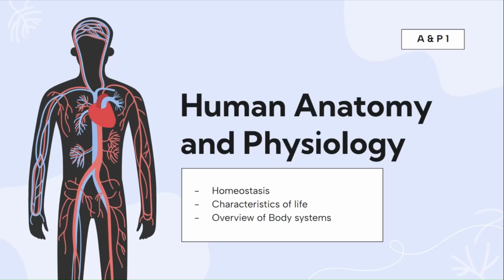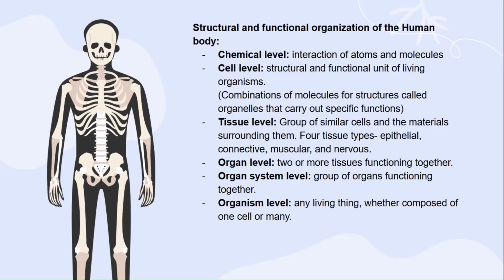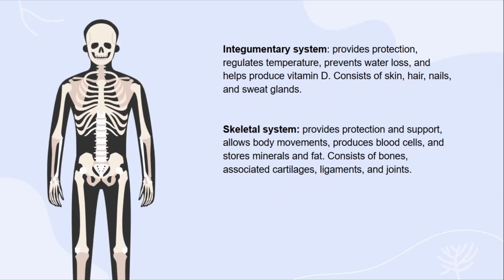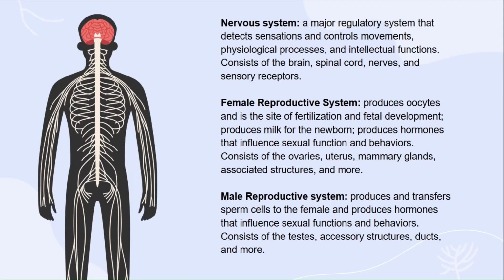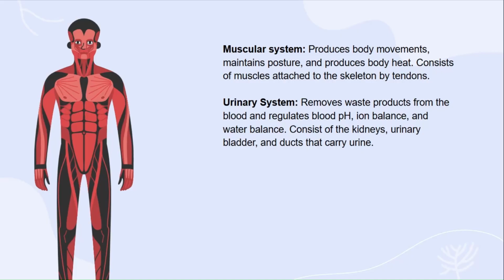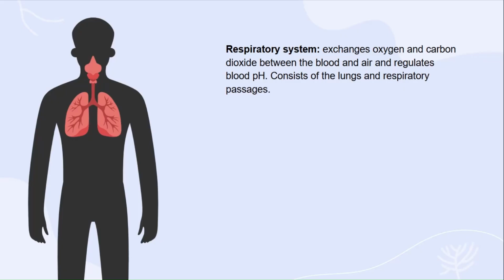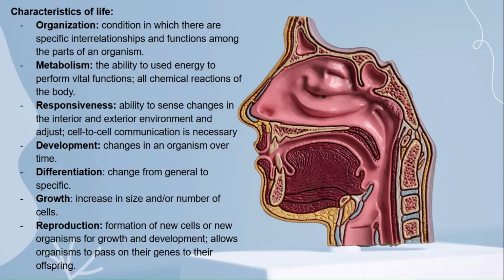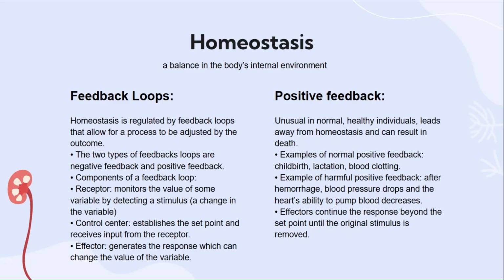Characteristics of Life, Homeostasis, and Body Systems | 8 minute lecture | Anatomy and Physiology